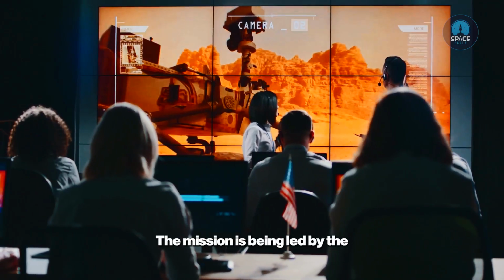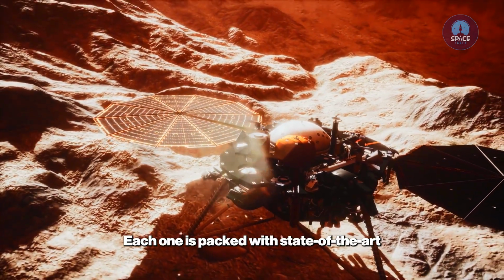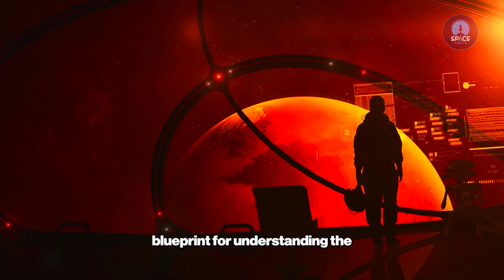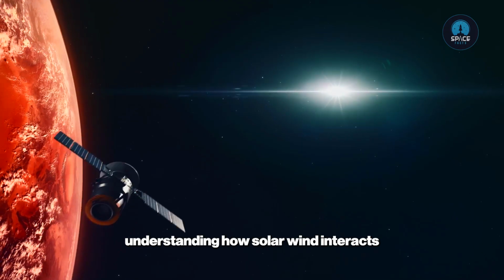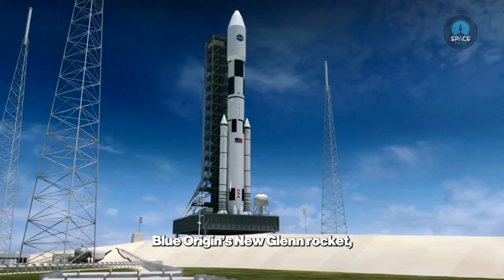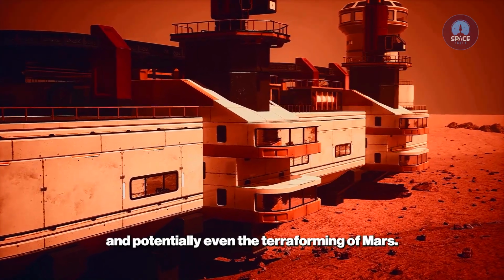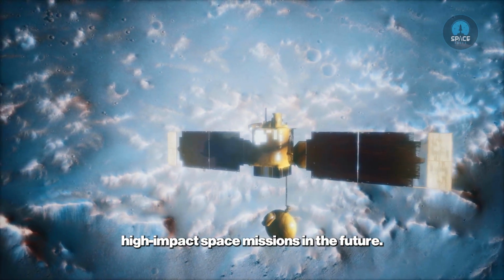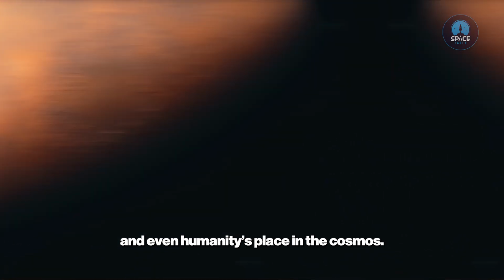ESCAPADE Mission: Exploring Mars Like Never Before | Space Facts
Join us as we explore NASA's ESCAPADE mission, a groundbreaking Mars orbiter mission set to unlock the secrets of the Red Planet like never before. With two advanced dual Mars orbiters, ESCAPADE is paving the way for future Mars exploration. In this video, we break down the science behind this mission, its space discoveries, and what it means for the future of NASA Mars exploration.

Space Facts is a subsidiary of Videofy Studios, an AI-driven video production startup specializing in innovative digital content creation. Leveraging cutting-edge artificial intelligence, the company offers services in project development, video production, distribution, syndication, and other digital solutions to meet the growing demand for AI-powered services across industries.

This content is AI-generated and may include limitations or inaccuracies. For professional advice, consult appropriate experts. Videofy Studios assumes no responsibility for outcomes arising from the use of this content.